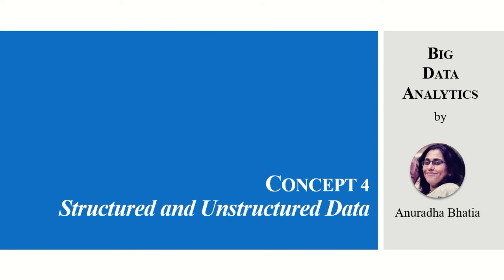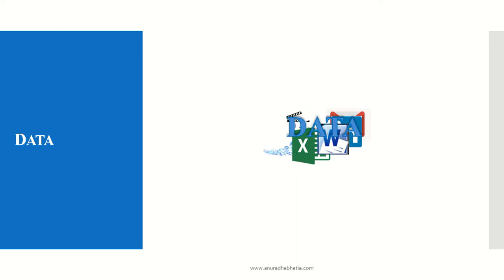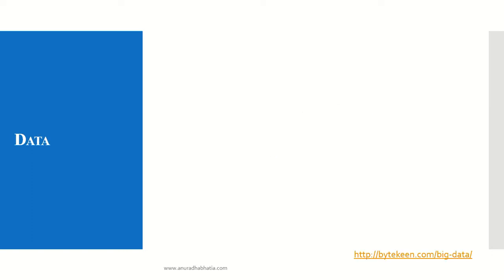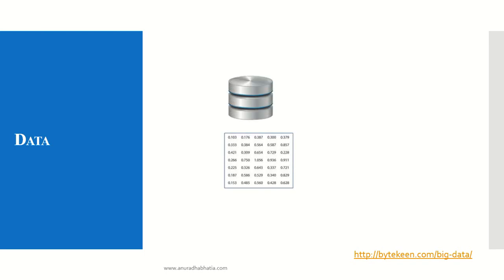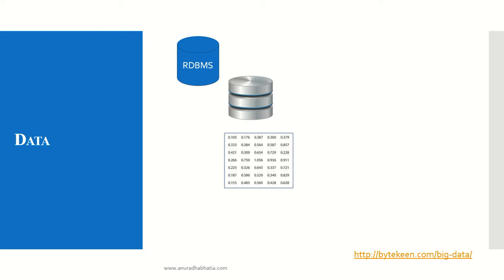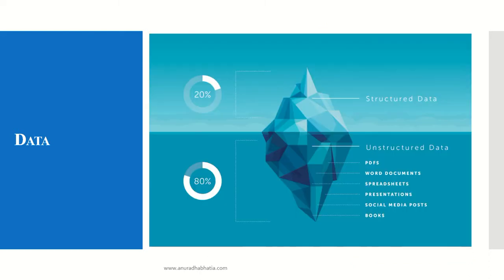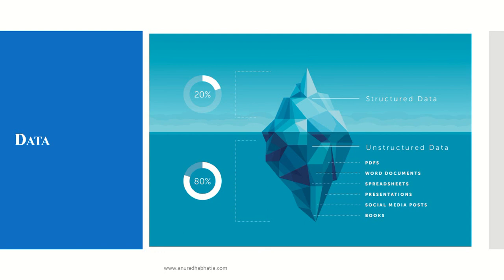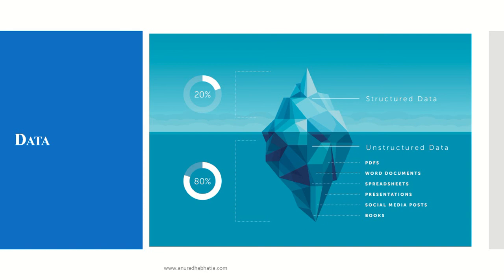Concept 4 Structured and Unstructured Data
The video describes the categorization of data in the form of Structure and Unstructured Data.